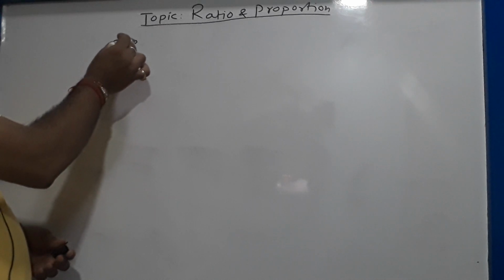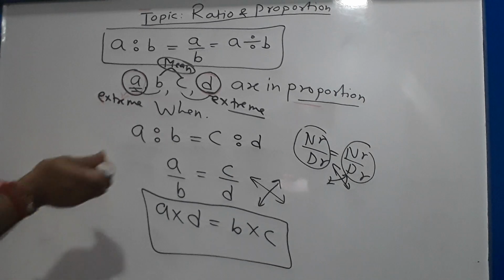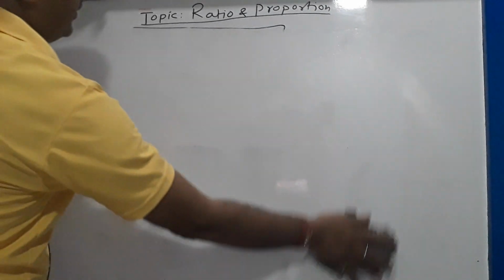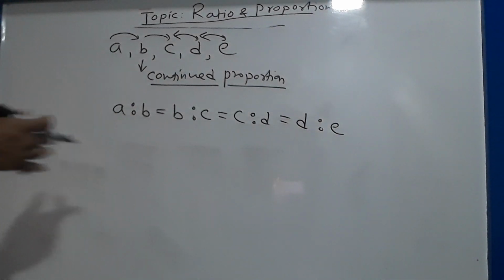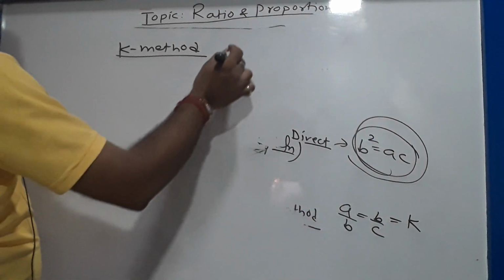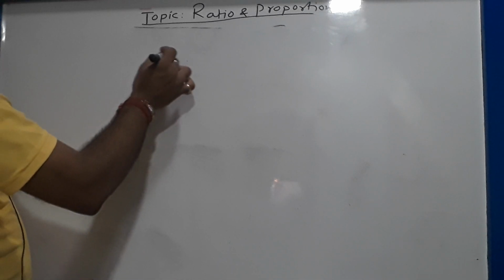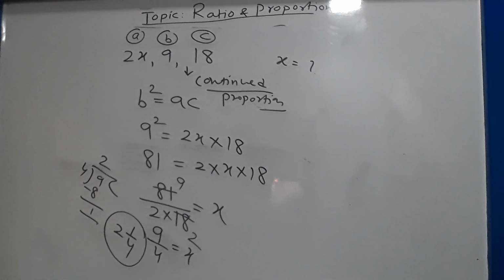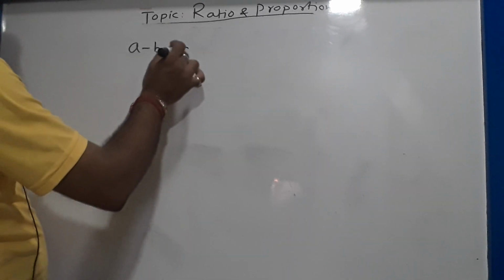10 th Maths: Ratio and Proportion, Part-1